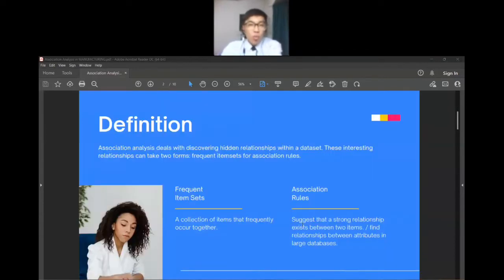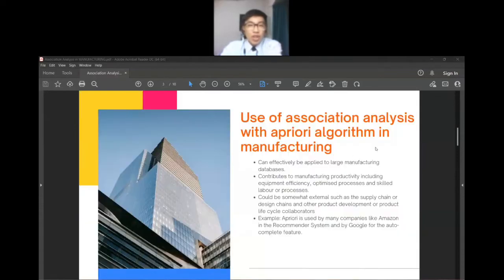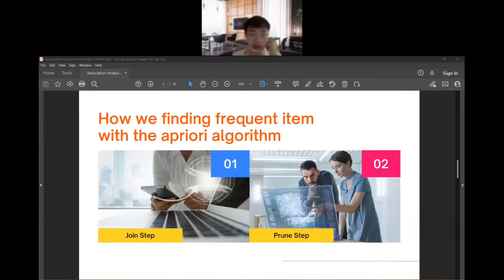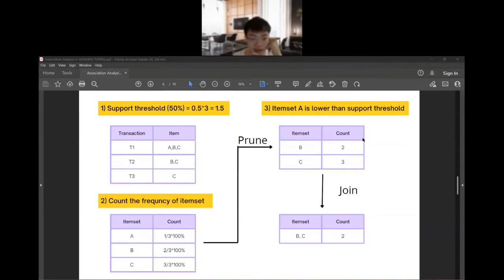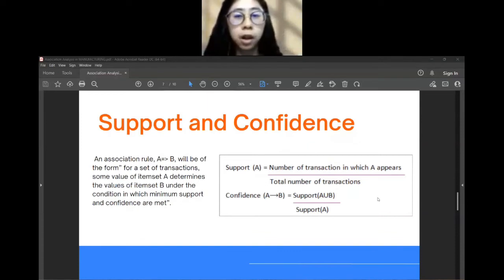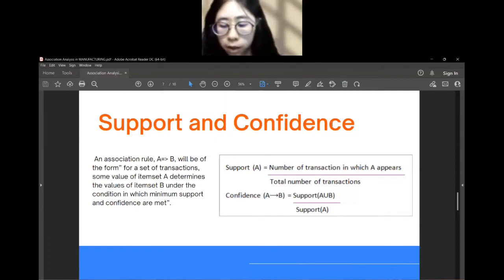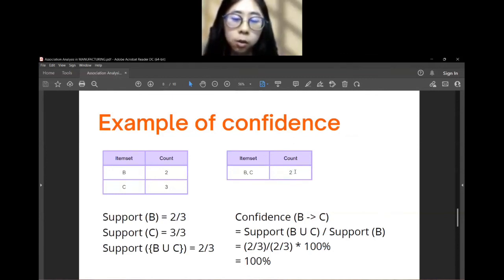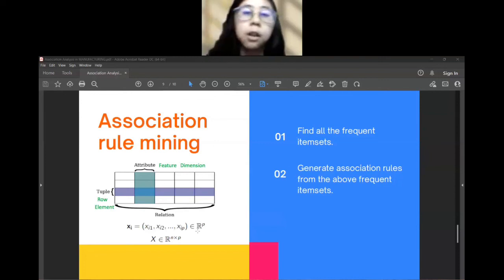Association Analysis in Manufacturing - Assignment 2 STIN2044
Presented by:
Ewe Leon (278038)
Chong Hui Yang (281955)
Koh Yee Ling (270737)
Low Xiao Xin (269957)